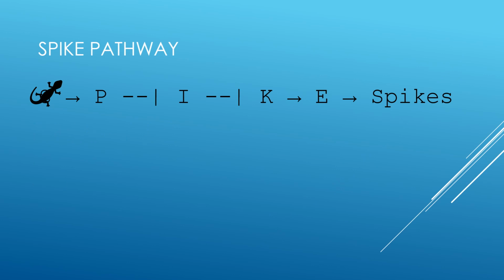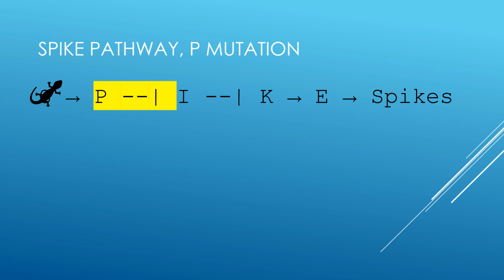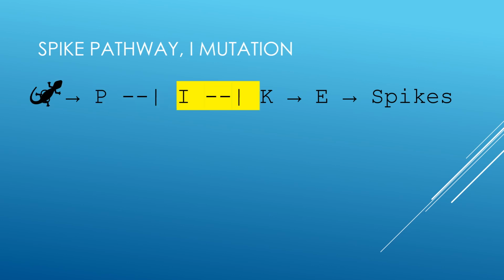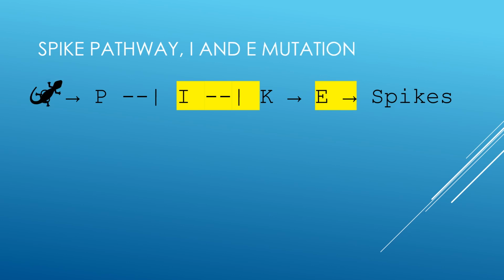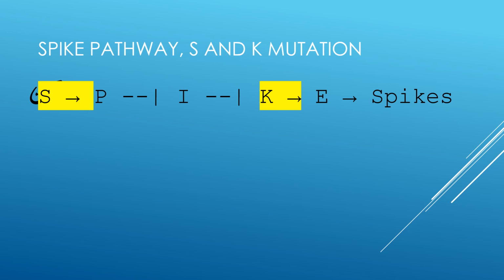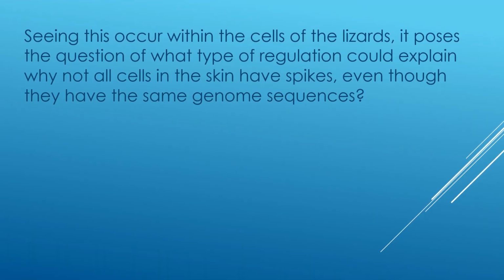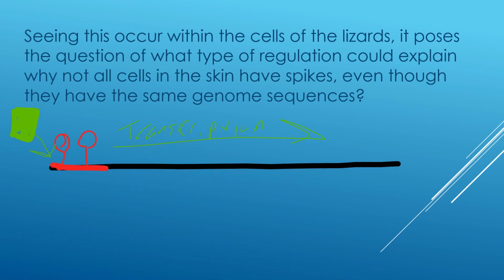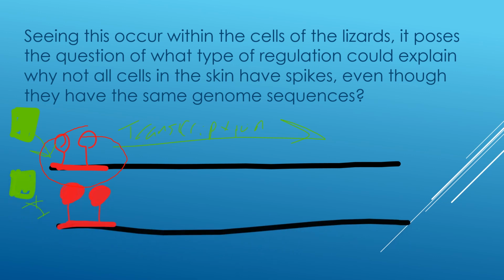GN 311 Prompt 2 for Module 6